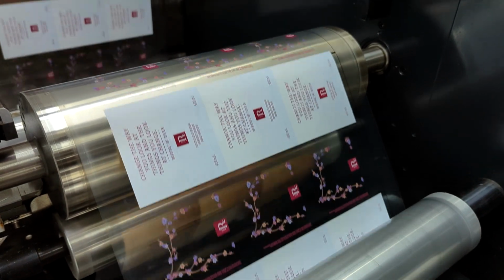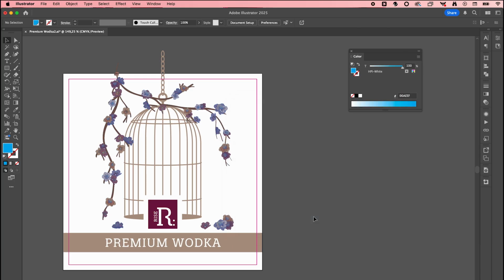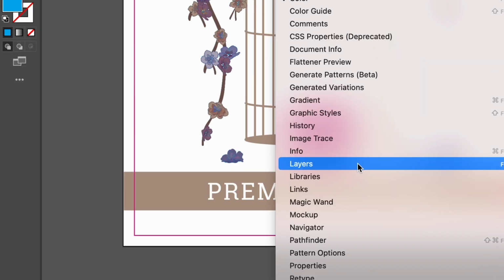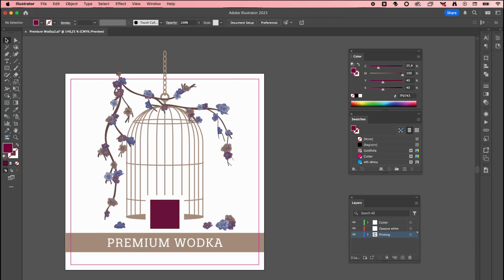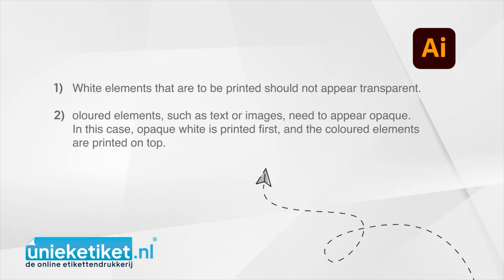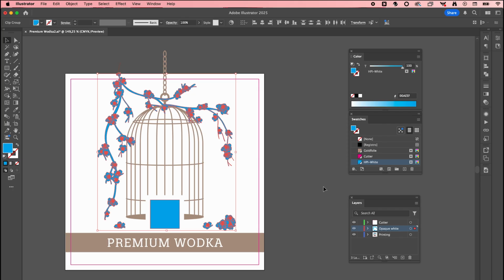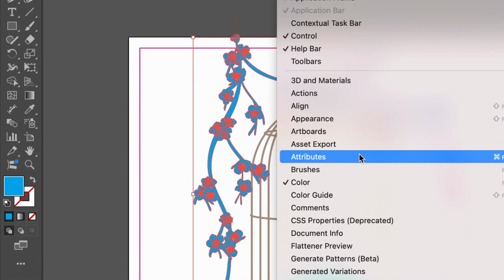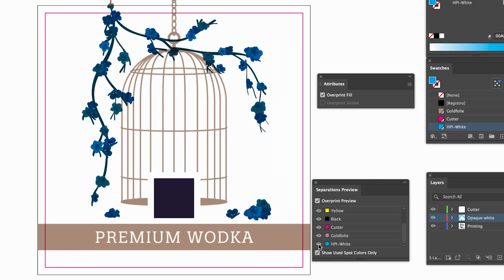TUTORIAL: creating opaque white for transparent labels with Adobe Illustrator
How to set up opaque white for transparent labels in Adobe Illustrator
In this tutorial, you'll learn how to correctly create an opaque white layer—essential when printing on transparent materials. Opaque white helps your designs stand out with vibrant colors and sharp contrast, especially for clear labels used on bottles, cosmetics, or premium packaging.
✅ Perfect for: designers, print buyers, and companies ordering transparent self-adhesive labels.
🎯 Tip: Use a dedicated spot color (“HPI-White”) and make sure it’s set to “Overprint.”